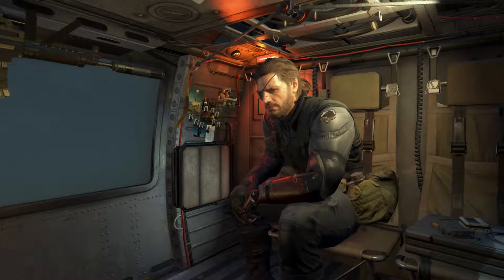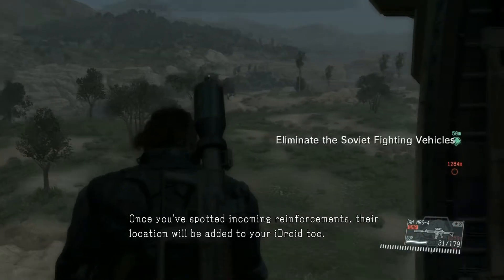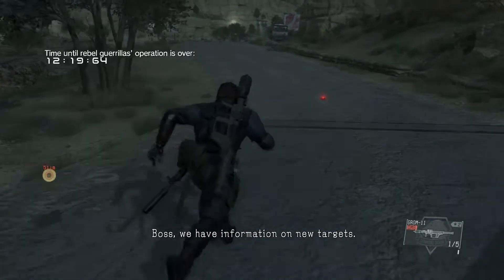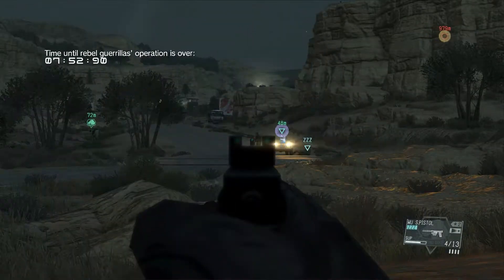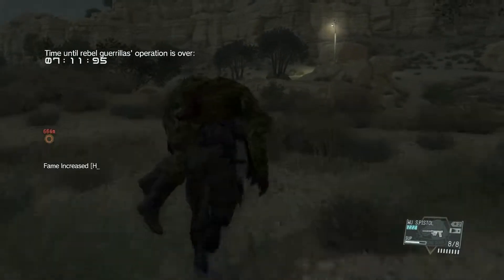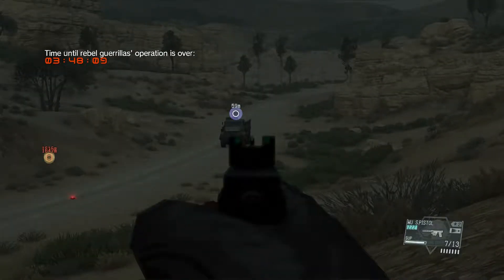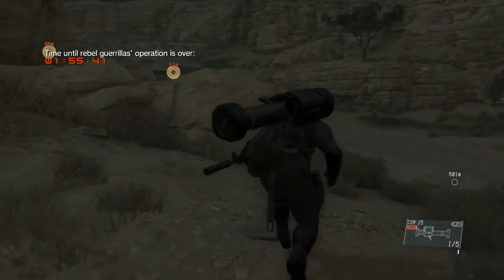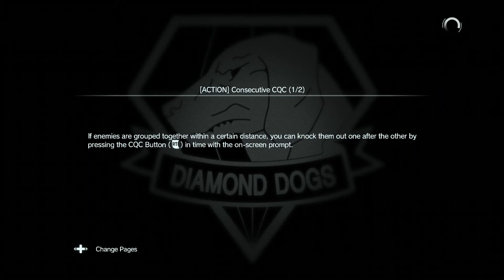Metal Gear Solid V Phantom Pain Episode #13 Back Up, Back Down!